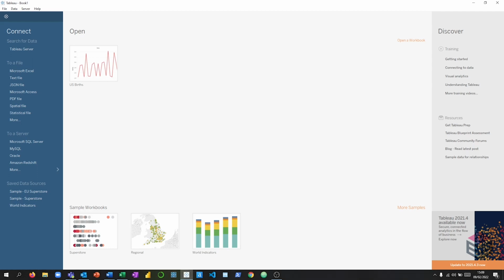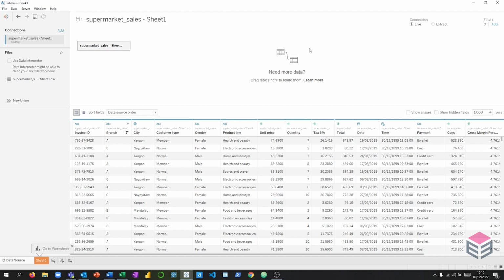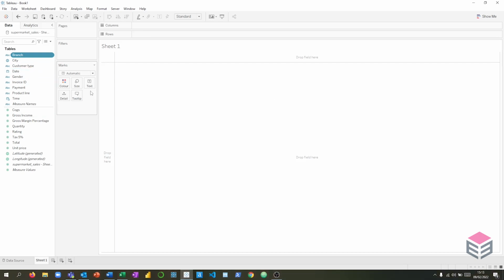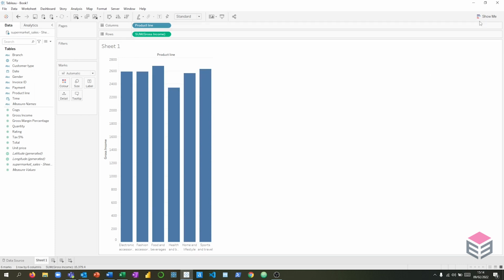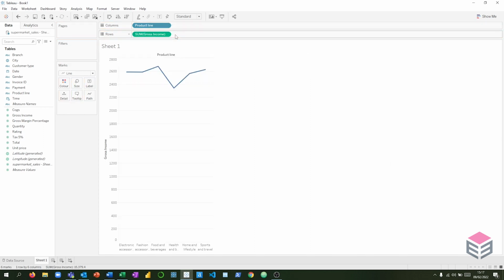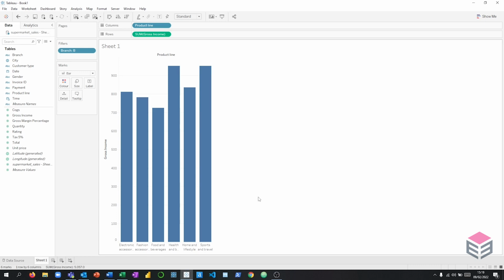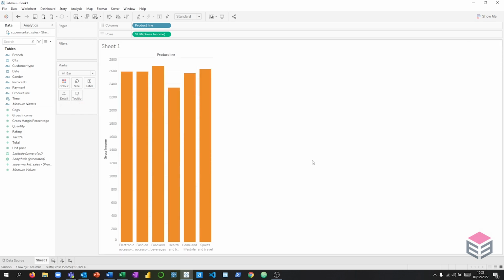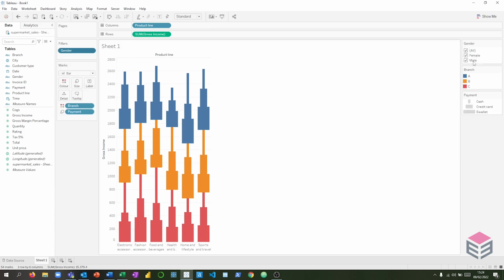Tableau Basics - Eyecademy Data Training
Tableau is a leading interactive data visualisation software. In this video we show you how to get started with Tableau which includes
- import
- layout
- building a graph
- editing a graph.

For more information on Tableau, professional data training & consultation go